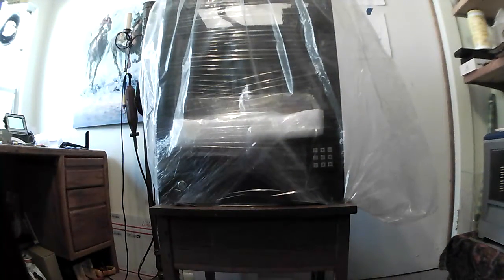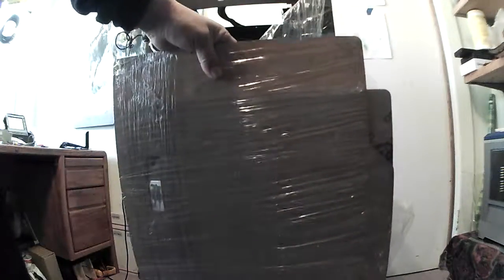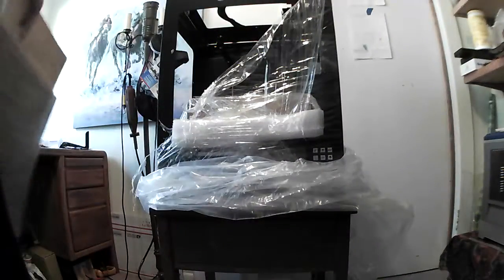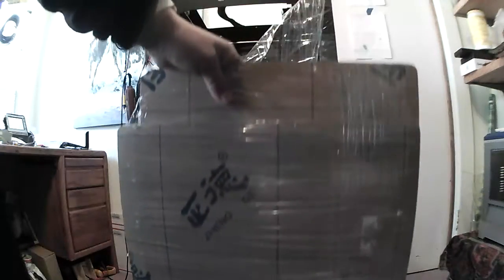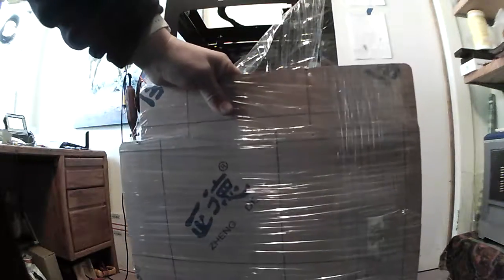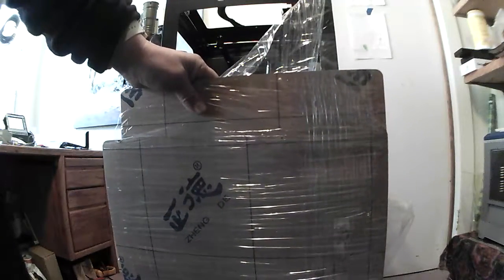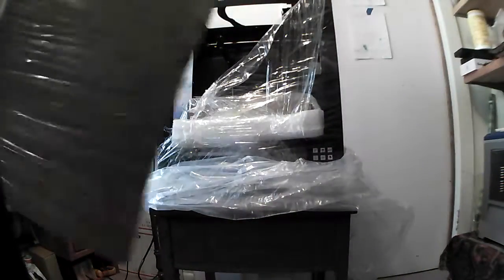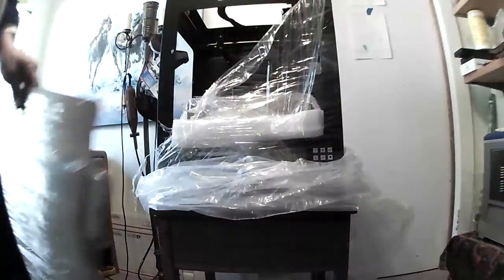ultimaker 2 crusher! CREATBOT 3D printer unboxing review part 1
CREATBOT the ultimaker crusher .you can use cura ,repetier ,simplify 3d, creatware   etc. hosts  with this printer
Ebay retailer upbates

JUST TELL THEM YOU SAW THE VIDEO REVIEW ON YOUTUBE BY IVAN!